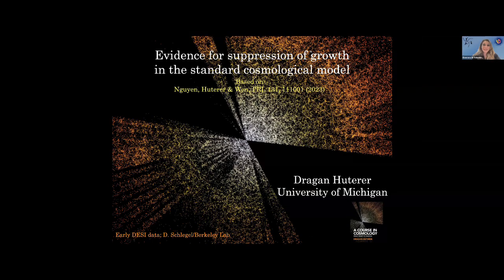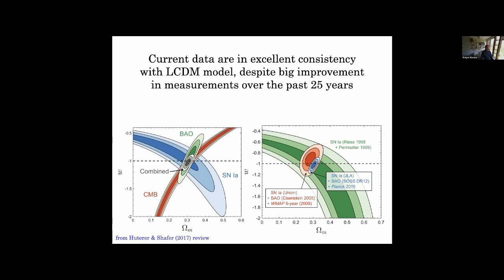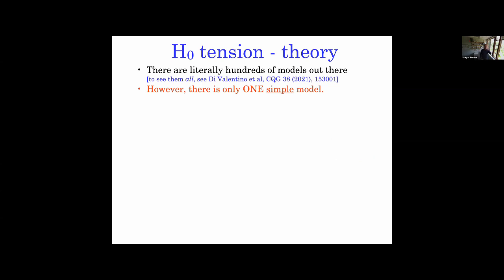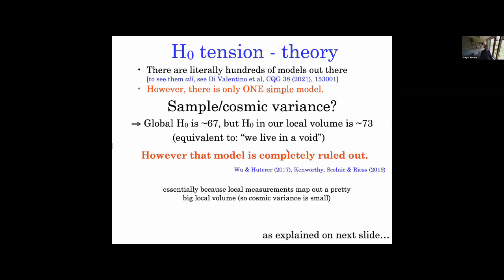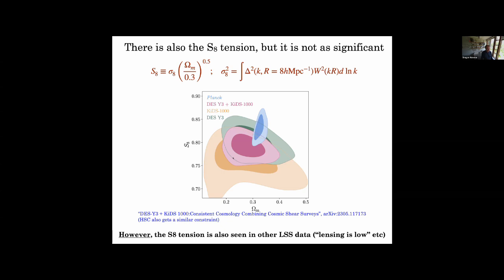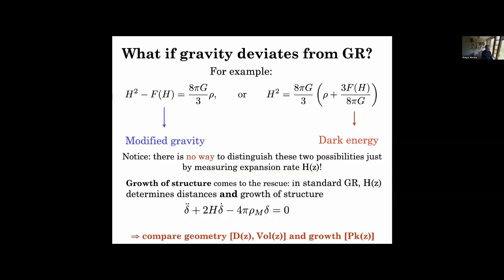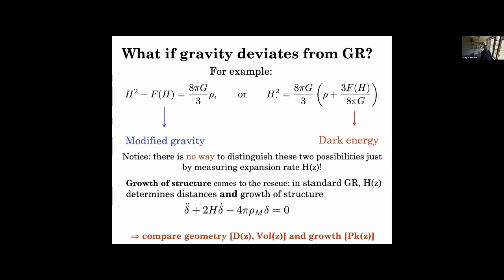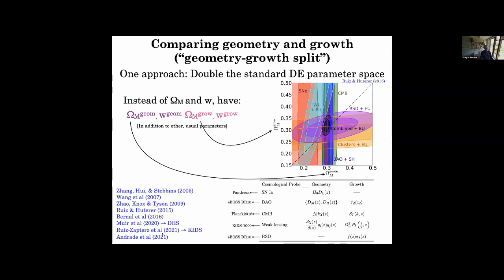CosmoVerse seminar: Dragan Huterer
Evidence for the suppression of structure growth in the standard cosmological model

I will first review the status of the theory/data interface in cosmology, focusing in particular on the Hubble tension as well as recent results from large cosmological surveys. I will then review recent work where we found a ~4-sigma evidence for the suppression of growth of structure in the standard cosmological model.  I will end by reviewing expected forthcoming measurements that will shed light on cosmological tensions, including those from the DESI experiment.